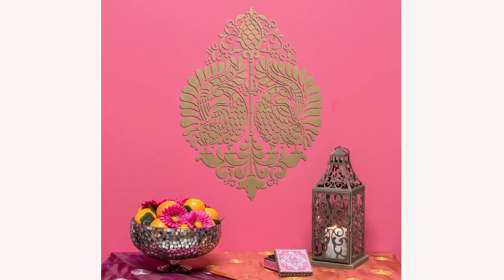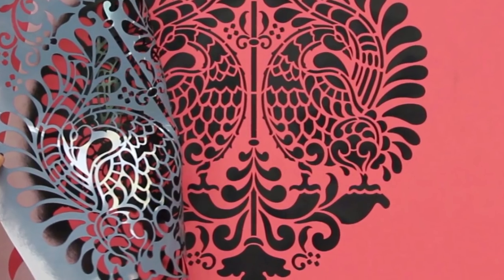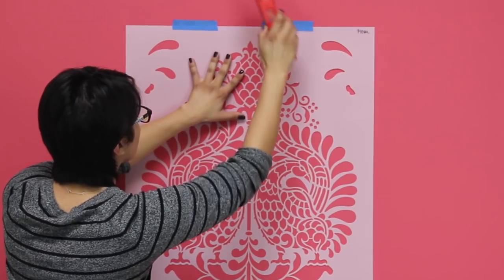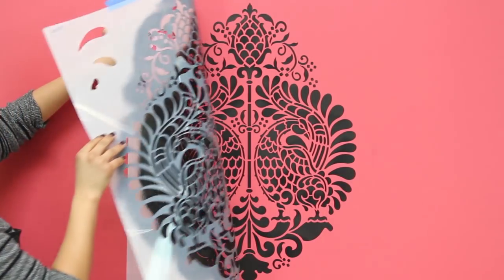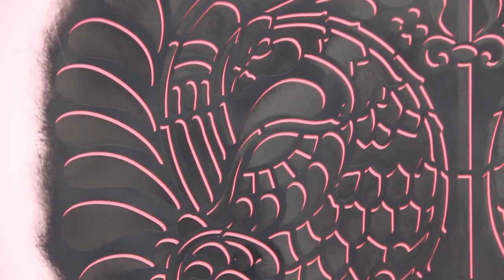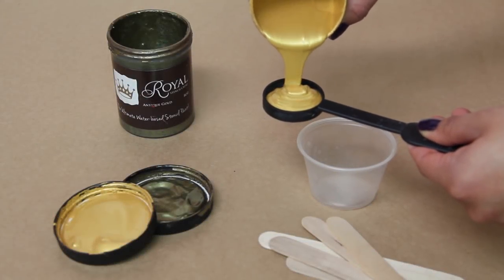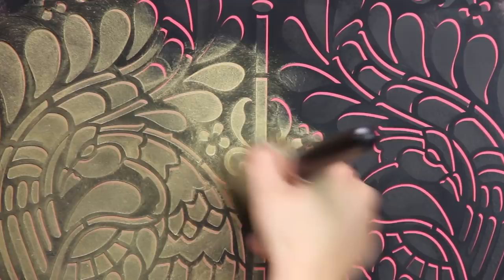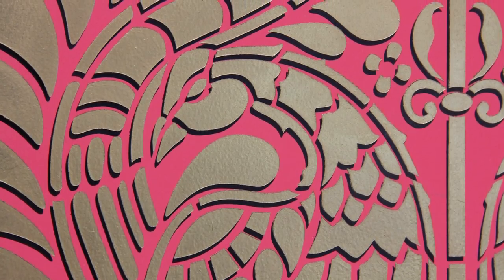How to Paint a 3D Wall Stencil Design with Drop Shadow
Learn how to paint with drop shadowing shading for a 3D dimensional wall stencil design that pops out from the wall.